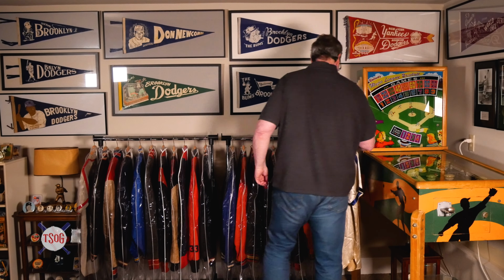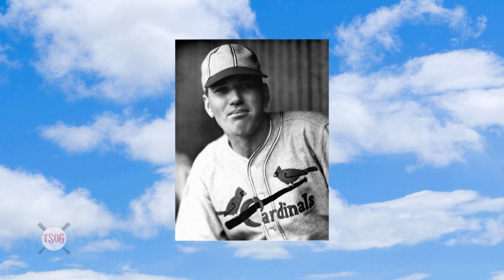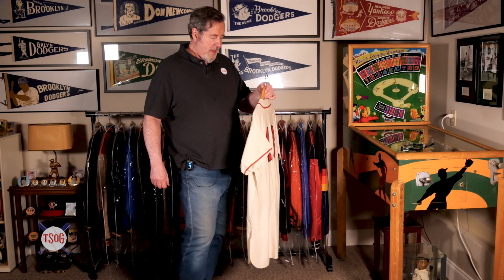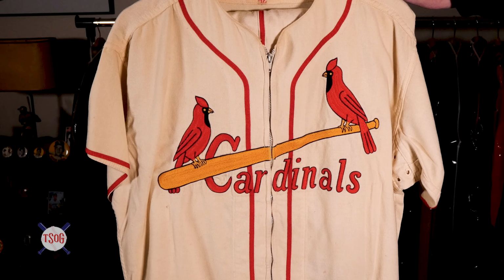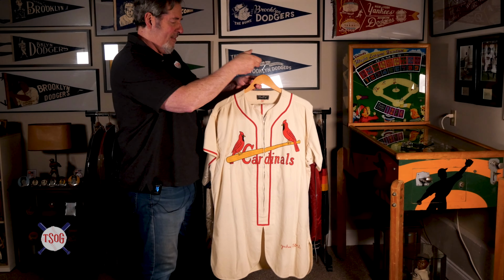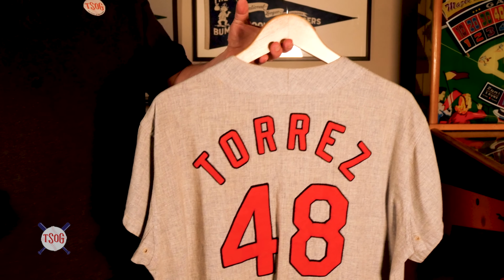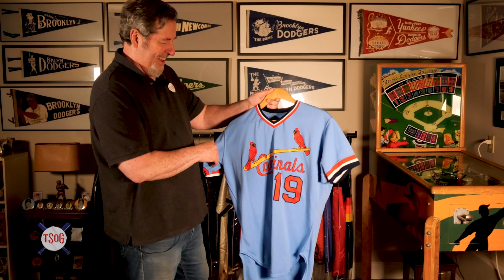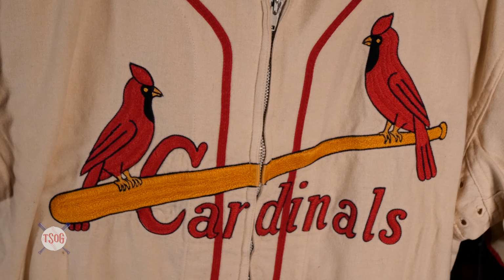EPISODE 55: GAME-WORN JERSEYS/PART 3: The Cardinals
Bart concludes his TSOG Superstore shopping trip by checking out four awesome game-worn jerseys that show the evolution of the St. Louis Cardinal uniform from 1948 to 1984..